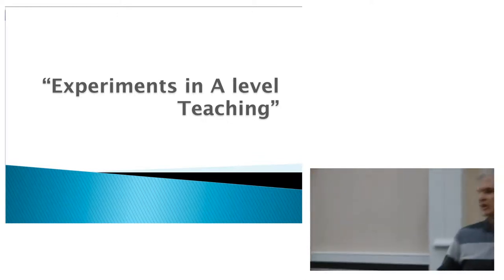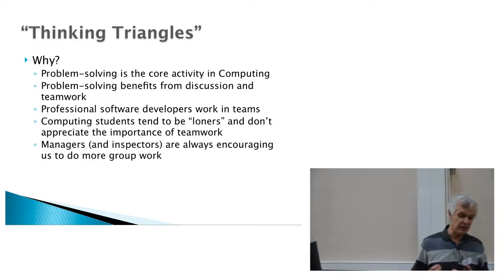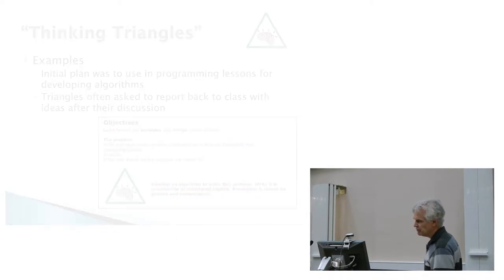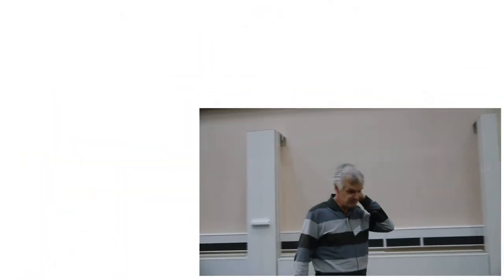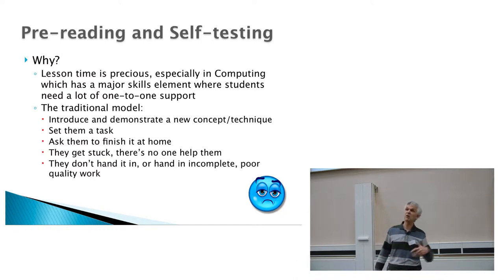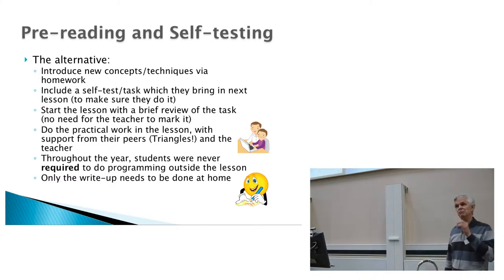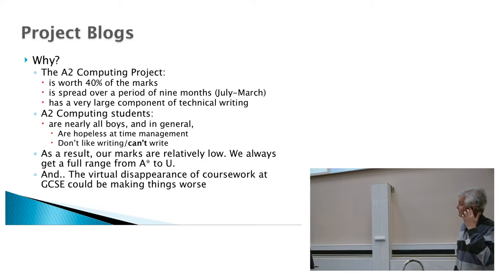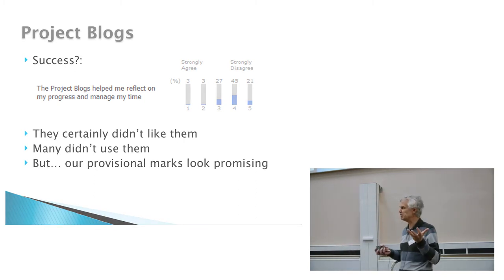Ian Crosby speaking at CAS conference 2012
Ian Crosby speaking at CAS conference 2012 about a variety of different pedagogical strategies to aid teaching and learning.

Thinking Triangles
Pre-Reading and Self-Testing
Project Blogs